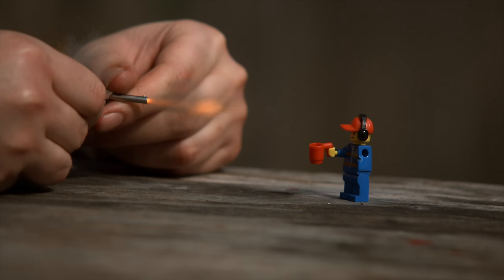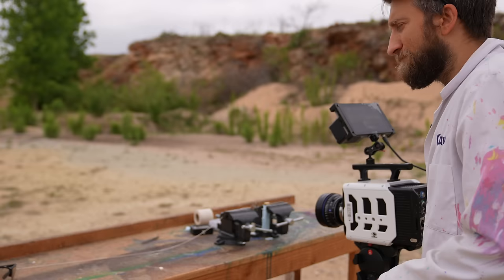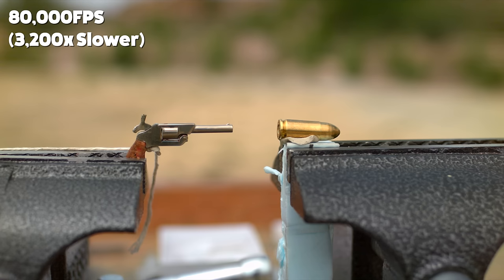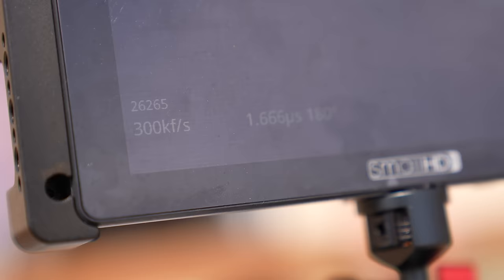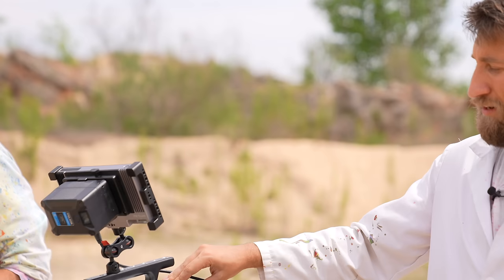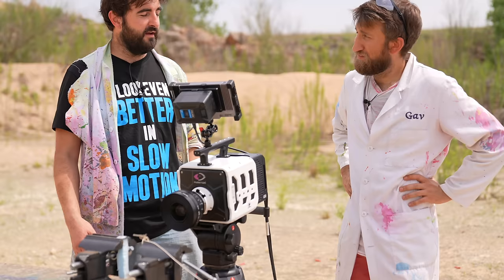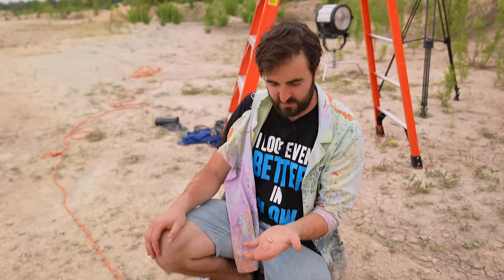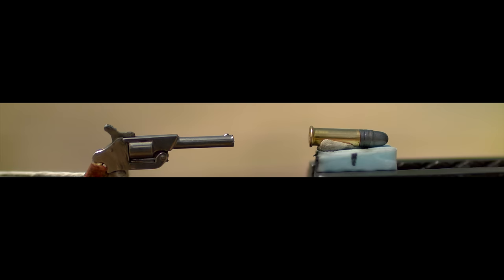Can a 2 Inch Gun Fire a 1 Inch Bullet? - 300,000FPS - The Slow Mo Guys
Gav and Dan whip out the old pinfire gun and see if it's possible to fire a bullet with a bullet.
See how pinfire fares against centerfire and rimfire at 300,000fps.
DO NOT TRY AT HOME!

Filmed at 300,000FPS with the Phantom TMX 7510